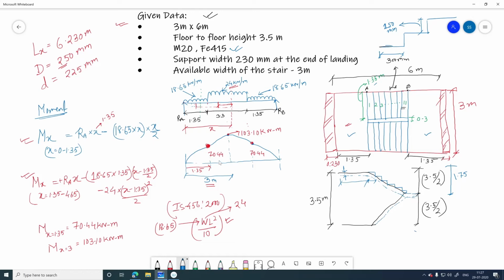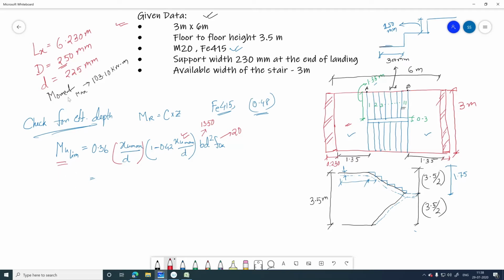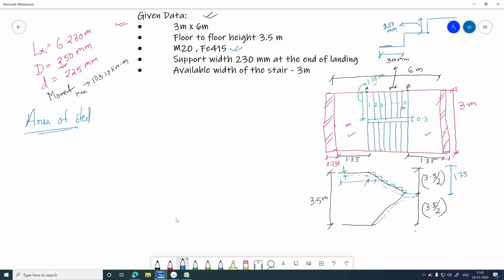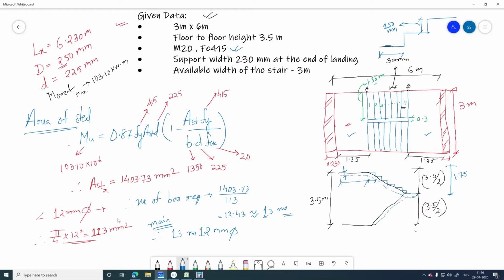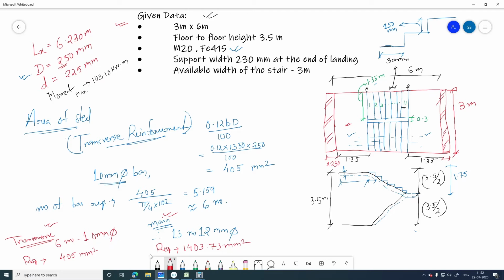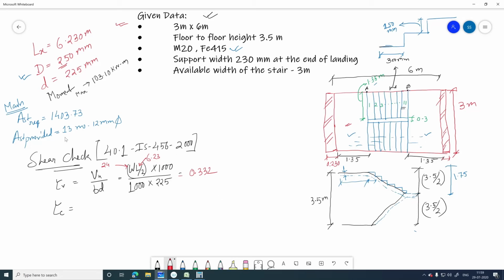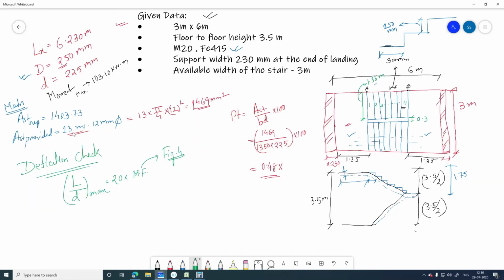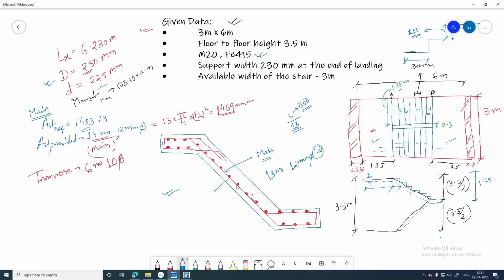Design of Stair Case Part-3